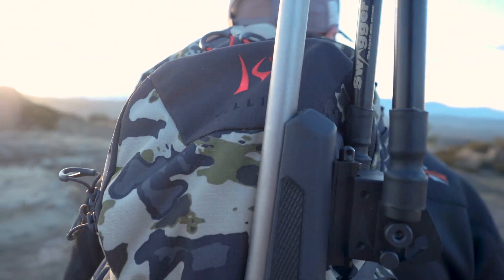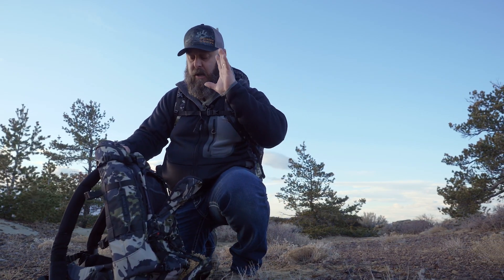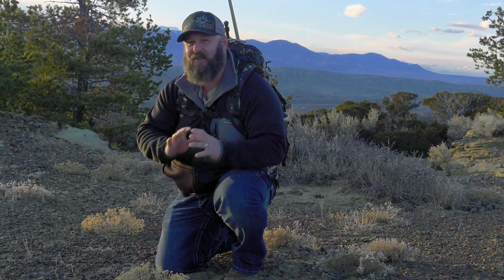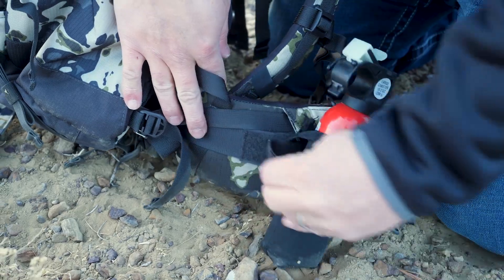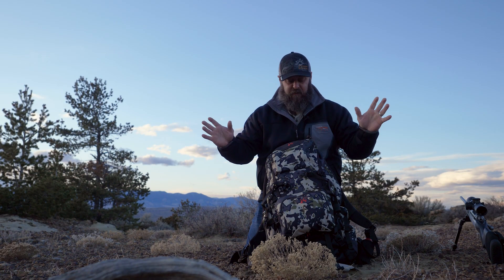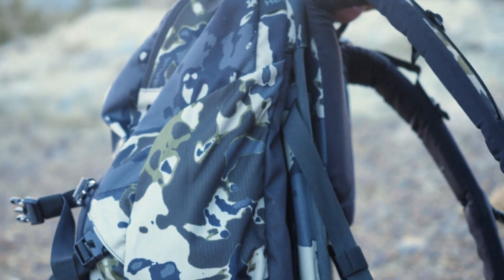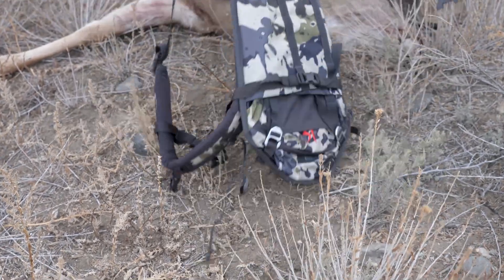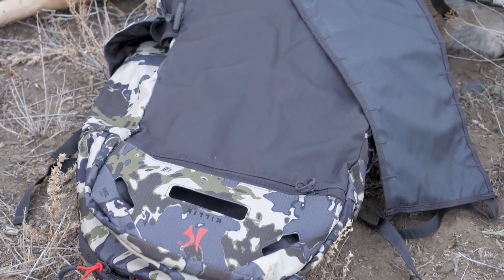Killik Hunting Backpack Review - K2800 Load-out shelf test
Eastmans' reviews Killik's K2000 and K2800 hunting backpacks in this video. Todd Helms tests the load shelf on the K2800 by packing out a whitetail deer, whole! Both of these packs are built with organization in mind with built-in pockets of different shapes and sizes. Easily attach a rifle or bow with the integrated weapon scabbard. The increased capacity, built-in load shelf and removable waist pack make the K2800 a versatile, meat-hauling day pack for any hunting adventure. A bucket-style design makes the K2000 perfect for the tree-stand hunter. check out these packs in person at your local Sportsman's Warehouse store